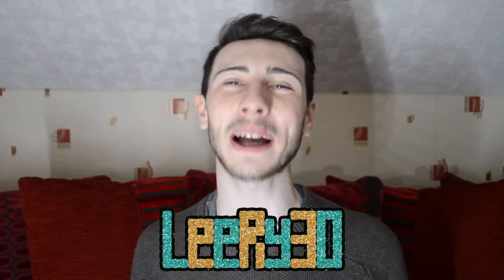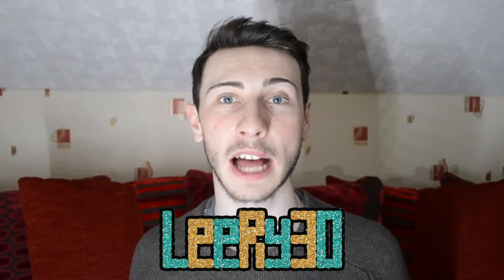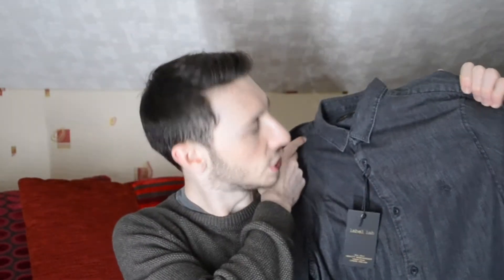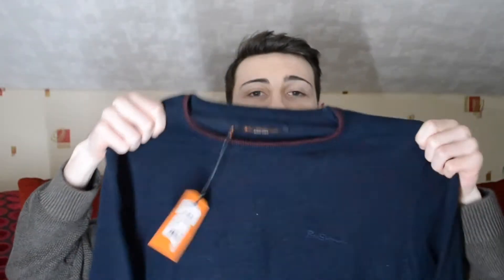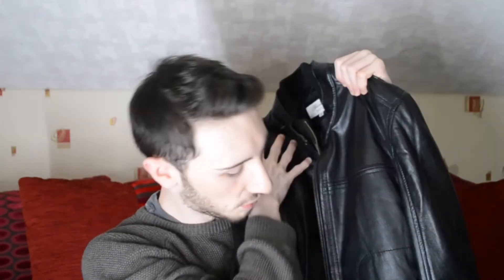What I Got For Christmas. | 2017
I know it's a little late but here ya go.
Tell me what you would use the WiFi plug for and what you got for Christmas!!!
Hope you're all having the best start to 2018! ❤️